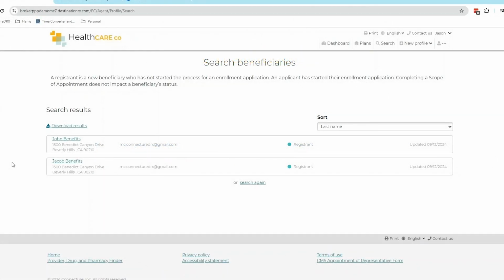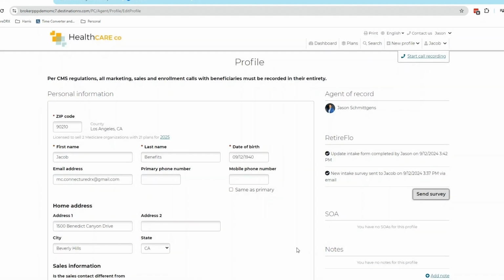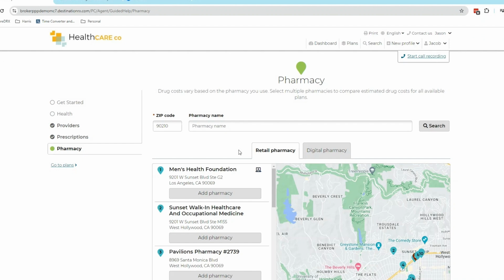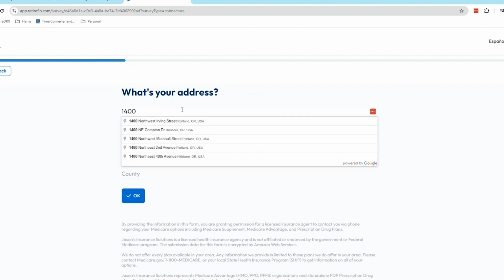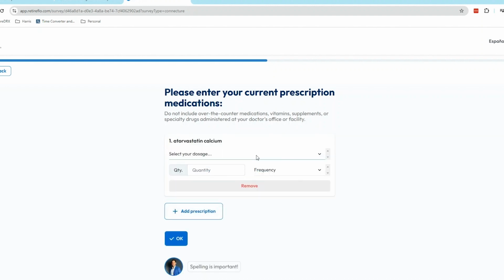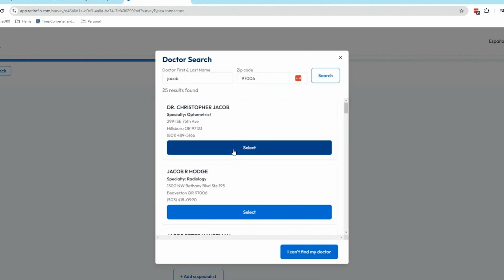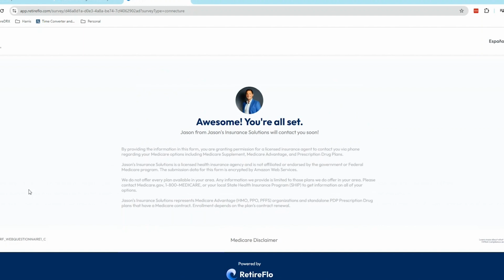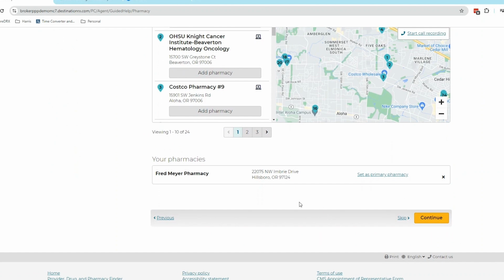RetireFlo Survey - Updating a Client Profile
This demo will cover how to send a RetireFlo client update survey via the ConnectureDRX and RetireFlo integration.